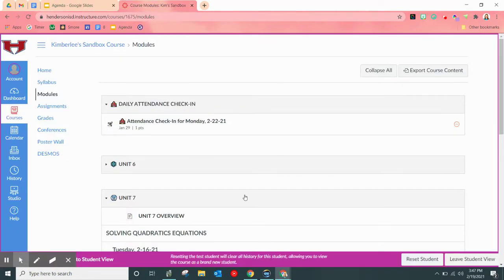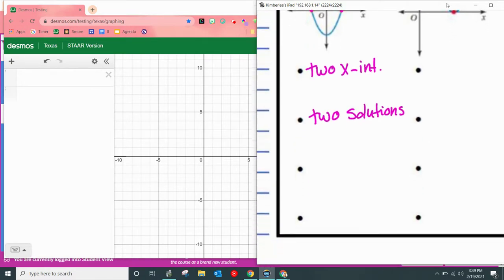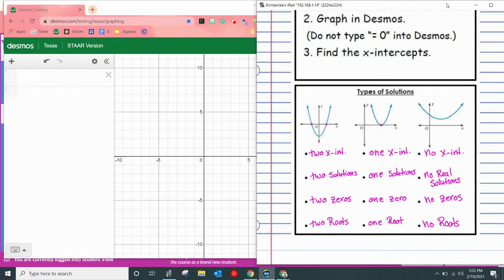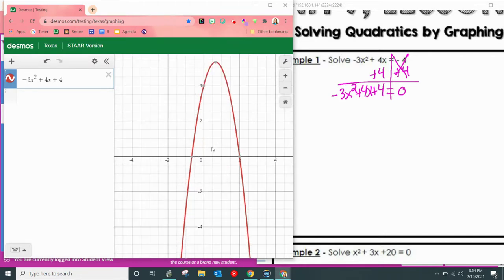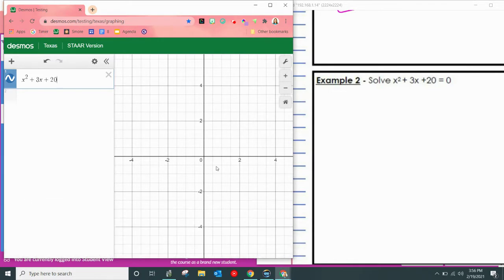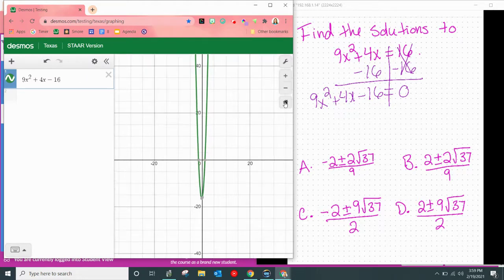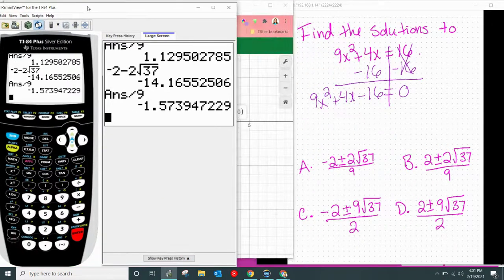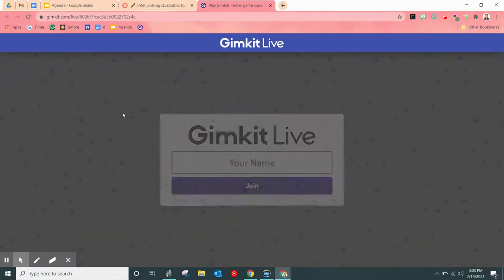Solving Quadratics by Graphing